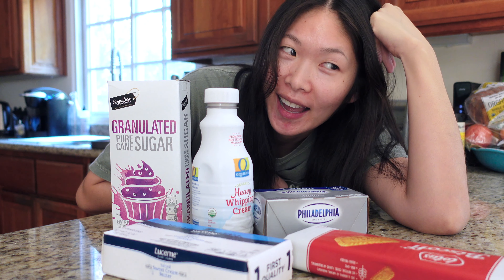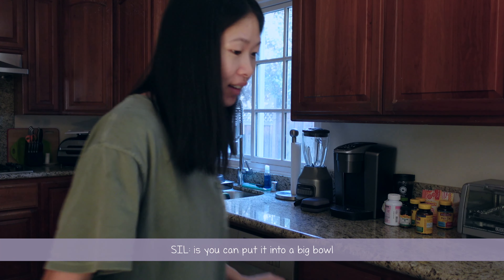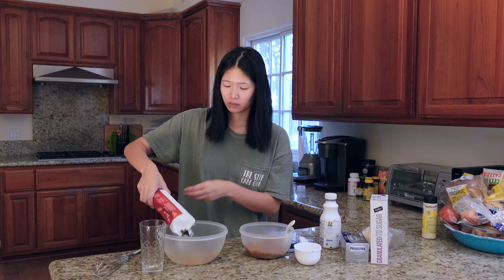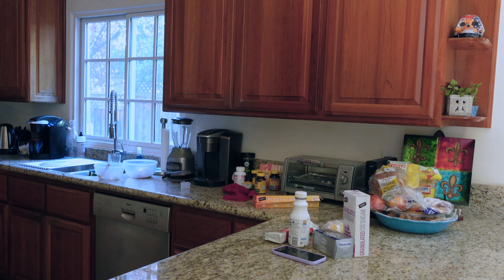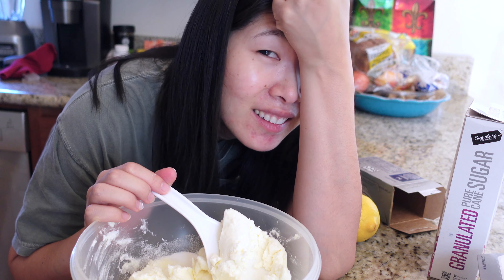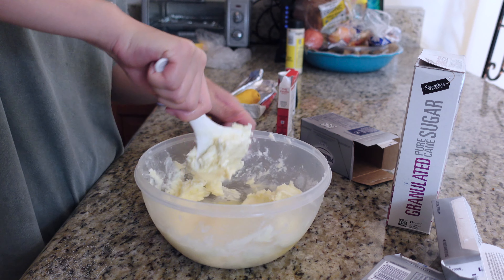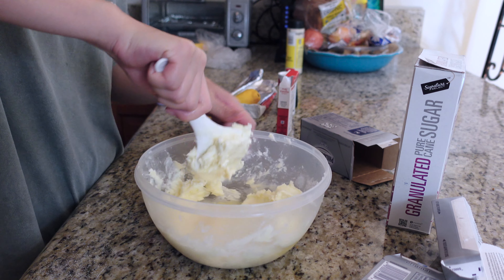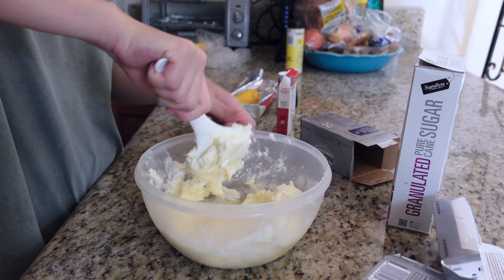thank you so much for 1k subscribers~ let's make cheesecake!♡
The title kinda says it all, but thank you so much for 1k subscribers!

In honor for this momentous occasion, I decided to make cheesecake and share the whole process with you. Never did I imagine that I would hit 1k subs after only 1 year of doing this youtube thing. Thank you doesn't even cut it, but I hope to continue making content that entertains and helps you all! ♡

📷 filmed on sony zv-1